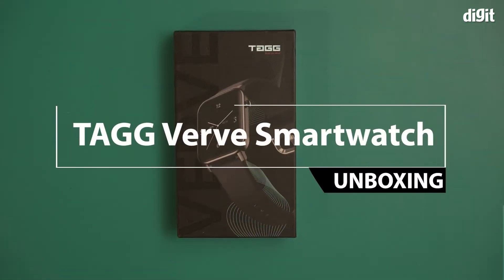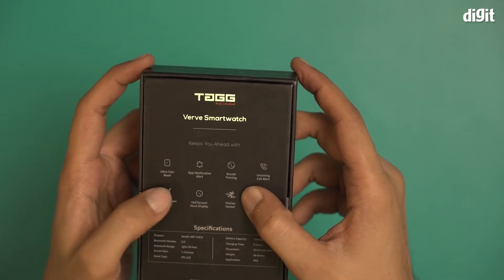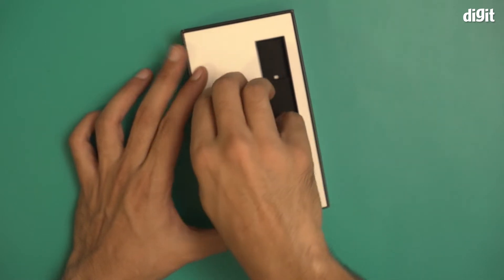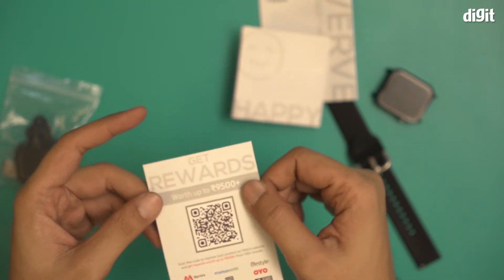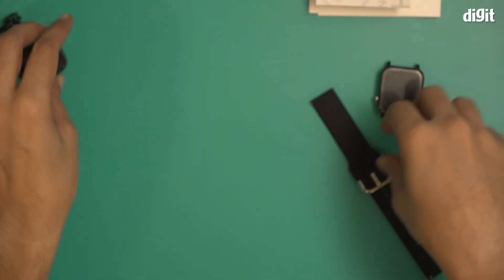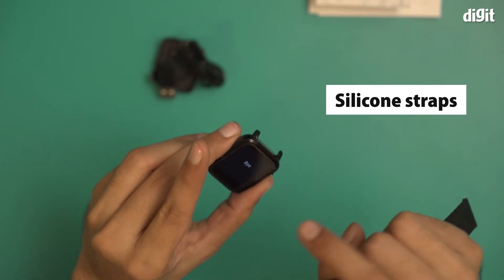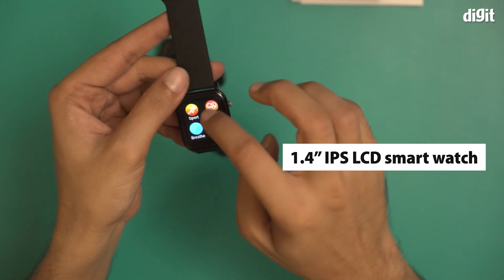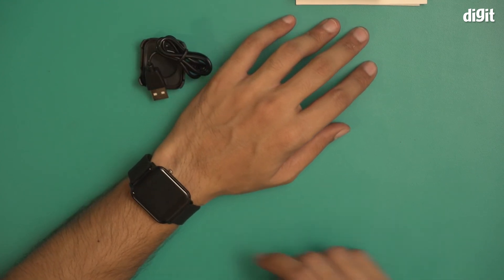TAGG Verve Smartwatch Unboxing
About the TAGG Verve Smartwatch :

Health Monitor - The smartwatch offers various health features such as heart rate monitor, sleep monitor, etc. Monitor these and have a detailed analysis displayed on the app.
Multi-Sports Mode - TAGG Verve offers multiple sports modes - Indoor & Outdoor Running, Walking, Climbing, Skipping, Weightlifting, Yoga, Basketball, Football, Tennis, Badminton, and Table Tennis.
Better display - it has a 1.4 Display with a 93% screen ratio and an ultra narrow bezel. With a motion sensor, The display can be turned on just by your wrist movement.
Notifications & connected GPS - it vibrates to remind you of the incoming calls, messages, WhatsApp, and other notifications. You get access to connected GPS in the app which tracks your activity map.
Ip68 waterproof - TAGG Verve is Ip68 waterproof, which makes it safe from splashes of water and submission of up to 1.5M. Wear it everywhere and make the most out of the top-notch features.